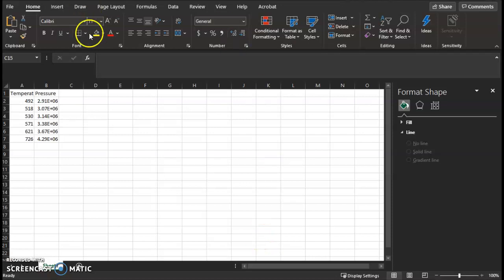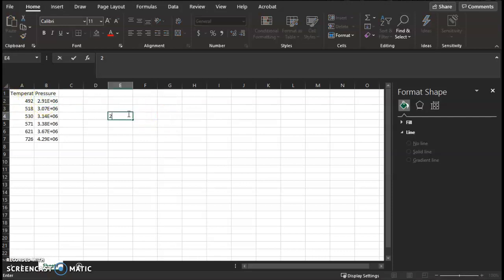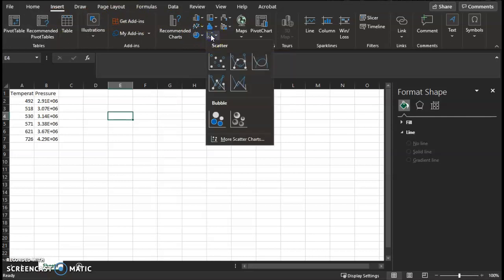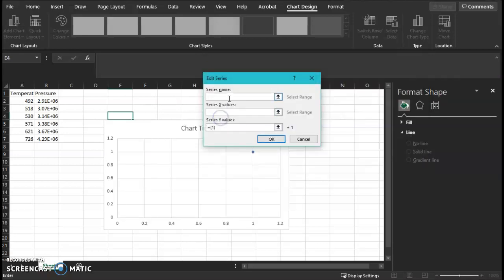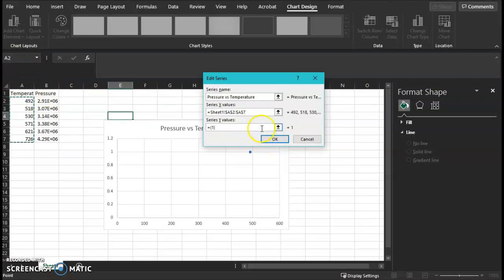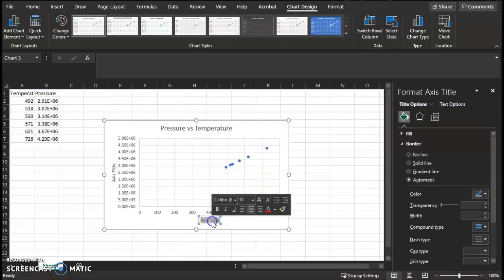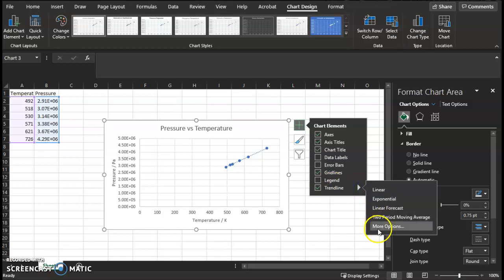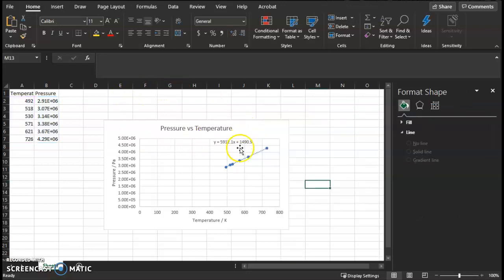Pressure vs Temperature Graph